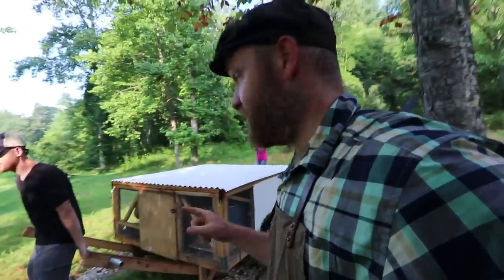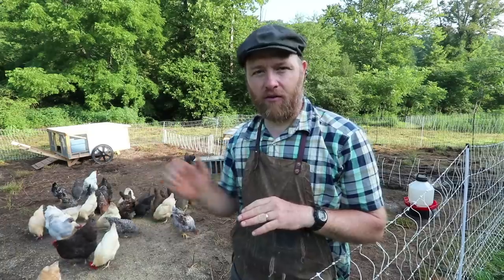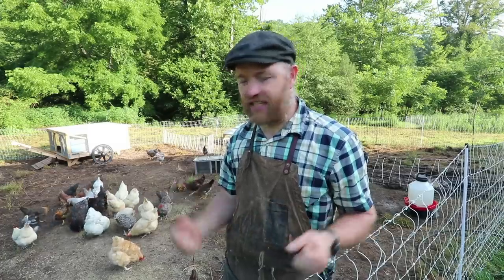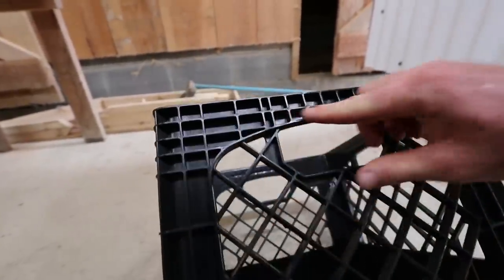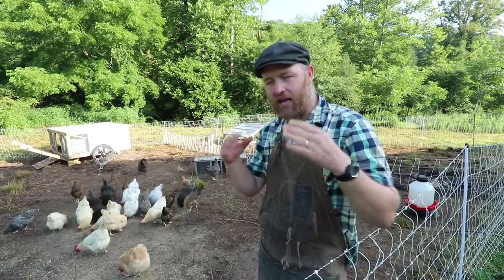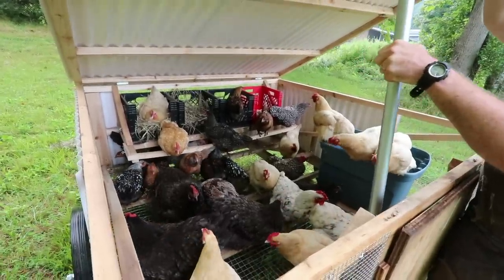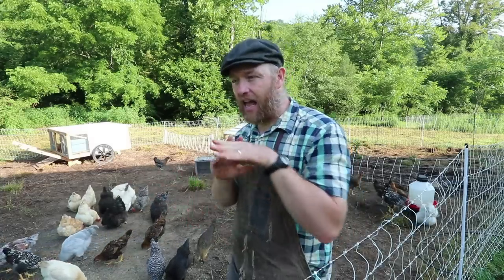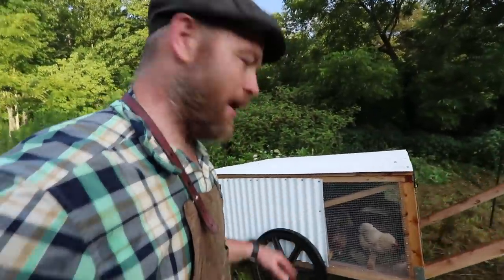DIY Mobile Chicken Coop PLANS ~ ChickShaw 2.0 by Justin Rhodes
SPECIAL ANNOUNCEMENT: We're now on ChickShaw 5.0. Here are the plans

Here’s what you’re getting:

-FREE (printable) step by step plans when you sign up for Justin Rhodes’ email list.

-Step by Step “How To” Video available after you sign up.

-This DIY mobile coop cleans itself and allows one person to move up to 60 chickens!

-NEW for ChickShaw 2.0: Easier to build, stronger, over 20 perks to lighten your burden and keep your chickens ALIVE and working.

-50+ detailed steps (with pics) that ANYONE could follow (construction experience not required).

Ok, Get those chickens moving and build the ChickShaw 2.0 Plans,